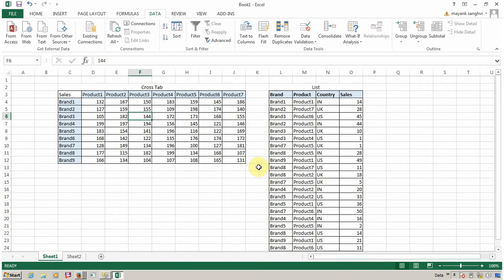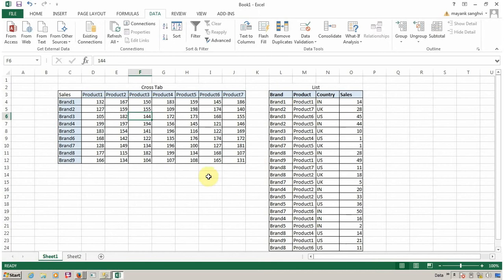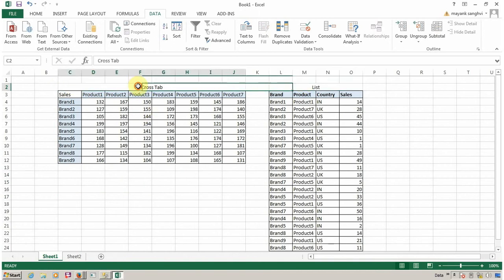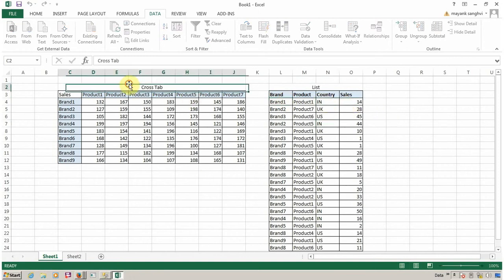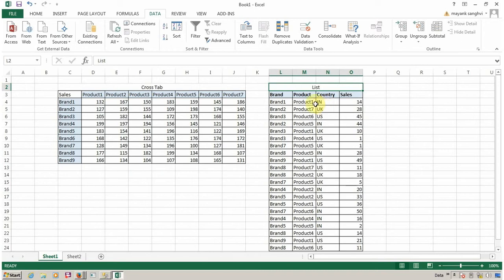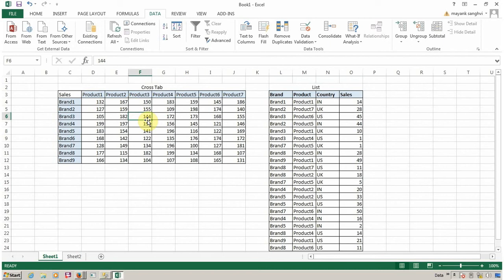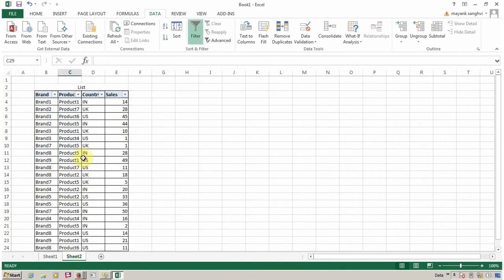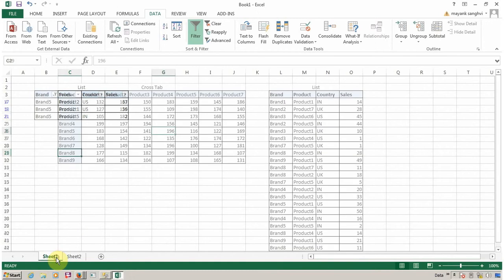Difference Between Cross Tab and List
Q: What is the difference between a Cross Tab and List inside Report Studio.

A: The main difference between Cross Tab and List is Cross Tab is for Summary Data and List is for Detail Data